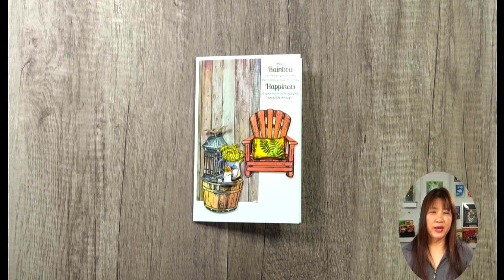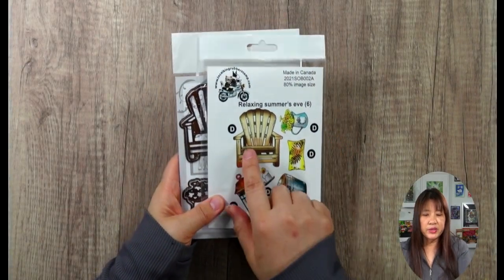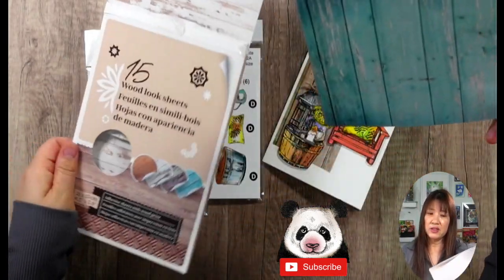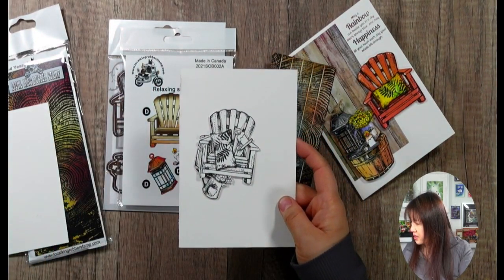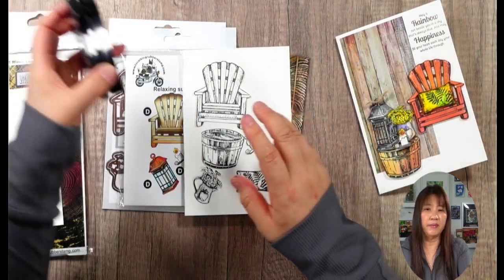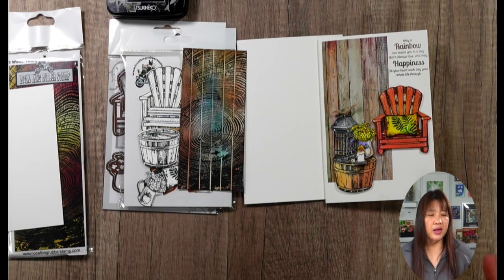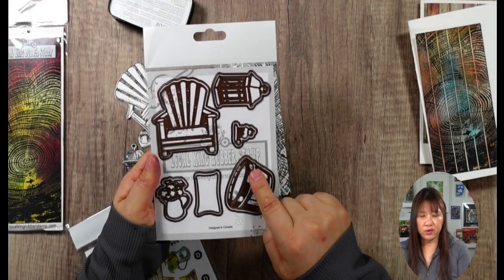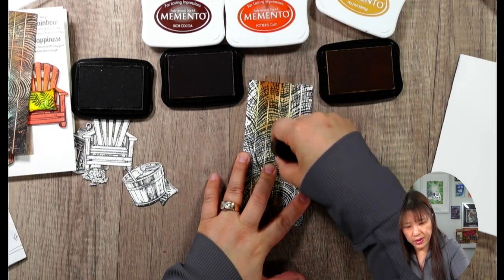Relaxing summer's eve cardmaking rubberstamp handmadecards LK258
2021 Spring new release is coming soon.
Hoping this video will give you some great ideas.

Click this link for the preview- 8 brand new sets are coming by the end of this month. Let me know which is your favourite set or sets?

8 brand new background stamps are available now.